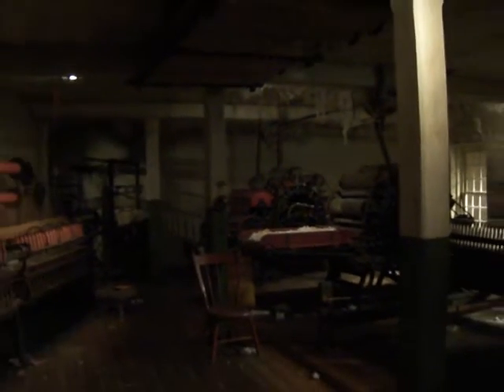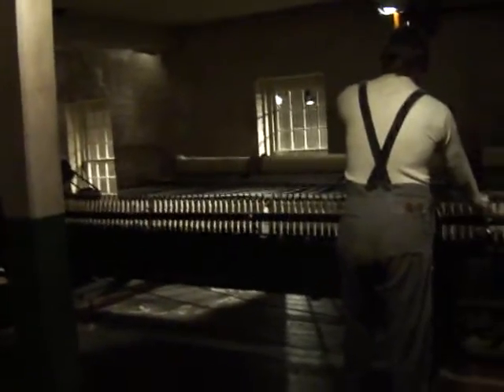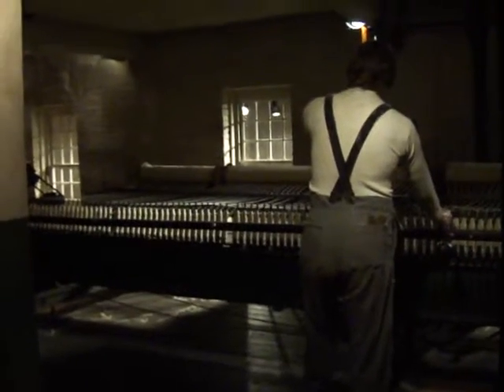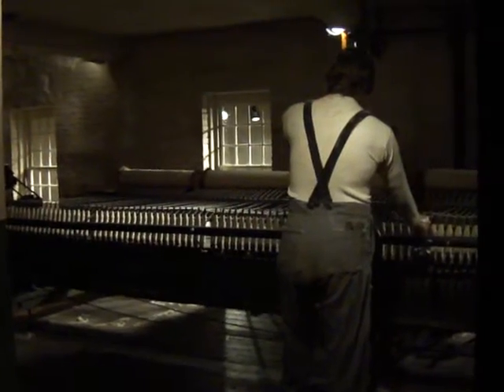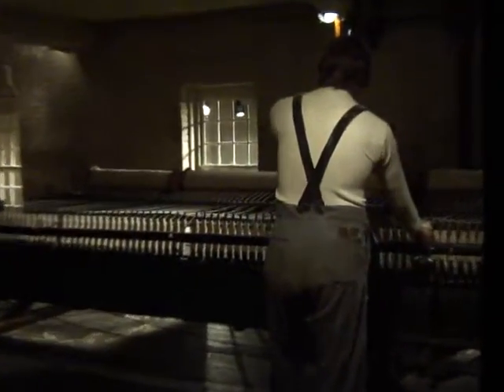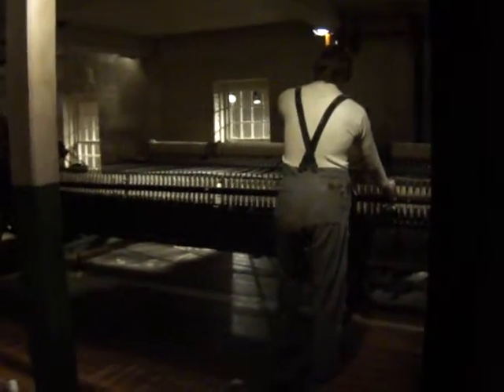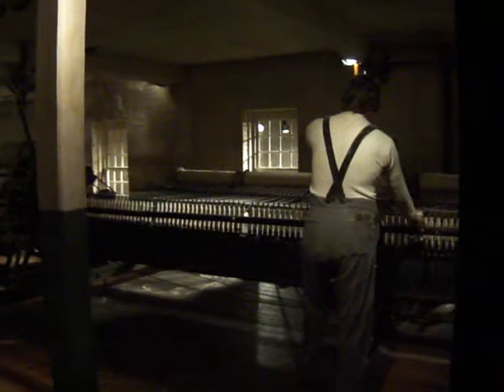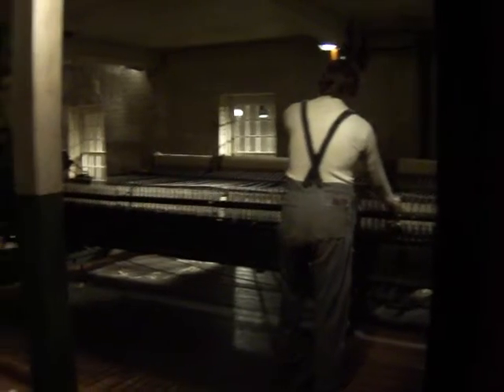Check This Woolen Mill Scenery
How life in the mills looked like.